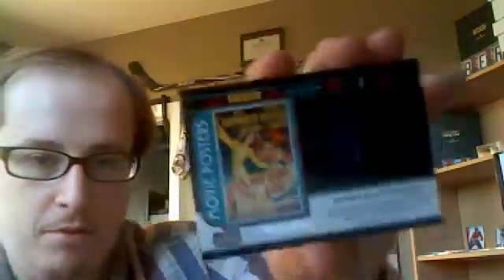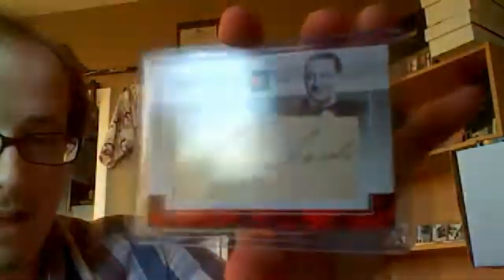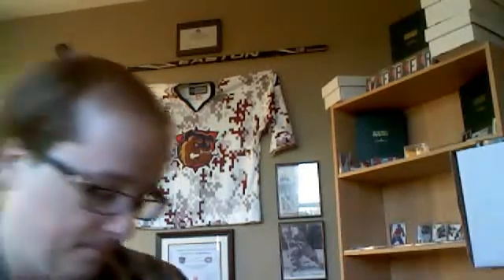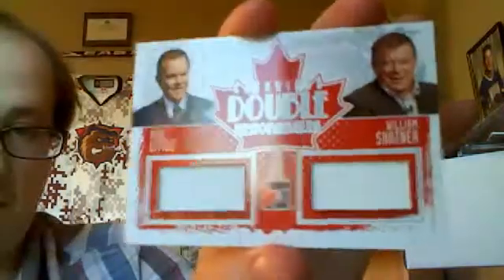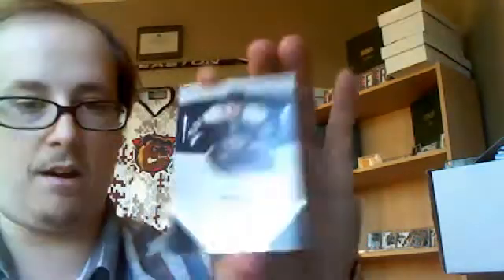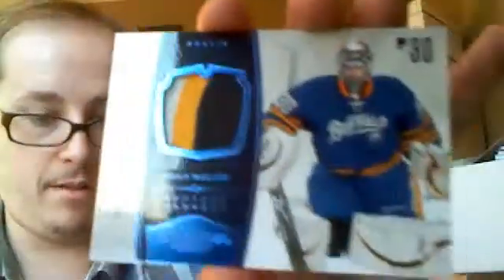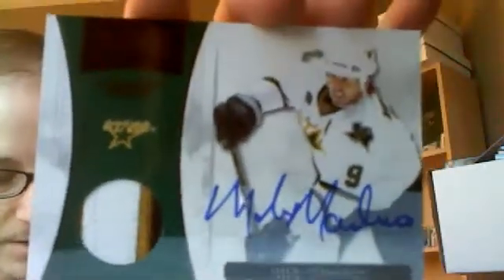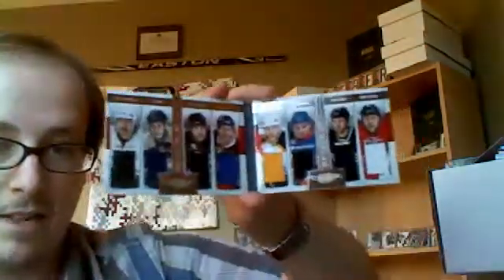GINORMOUS Mailday! Dominion, Tags, 1/1, Canadiana, Foldout!